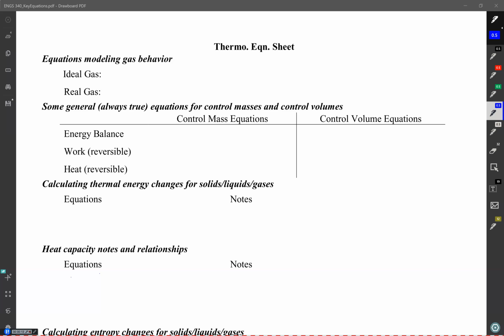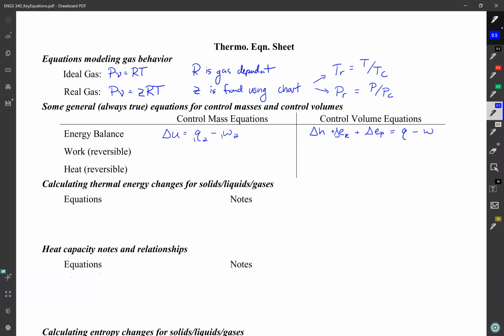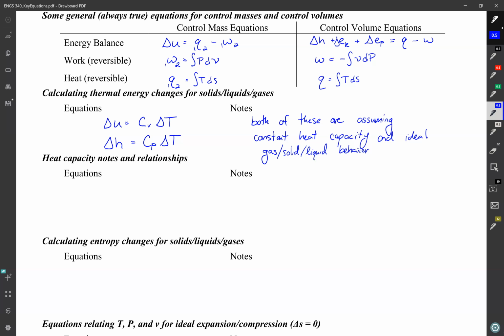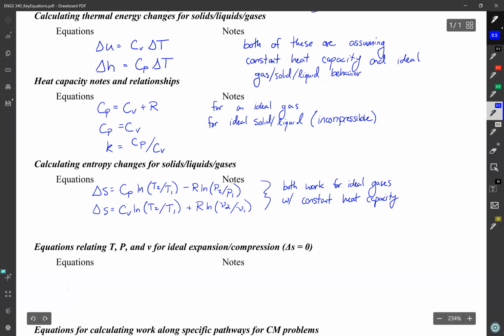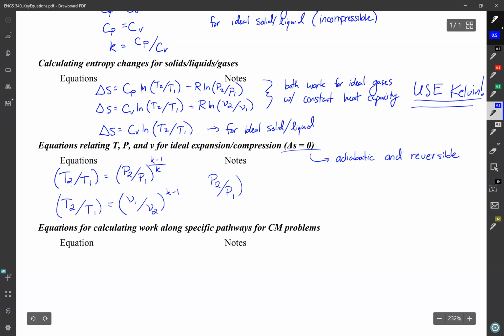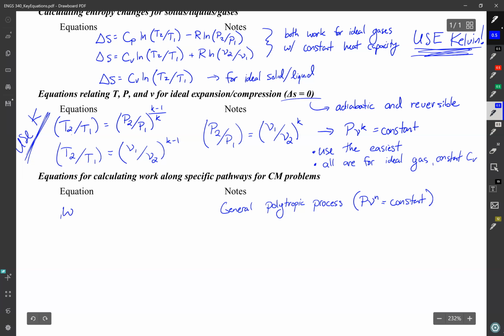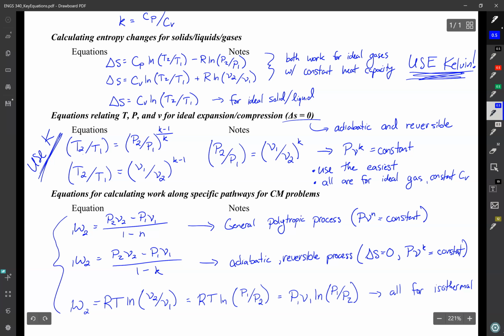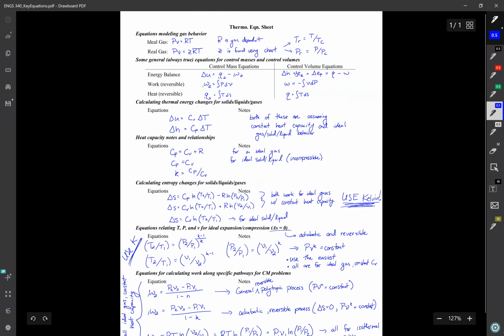Filling Equation Sheet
This video tries to pick out the most important equations that we've used the past half of the semester.